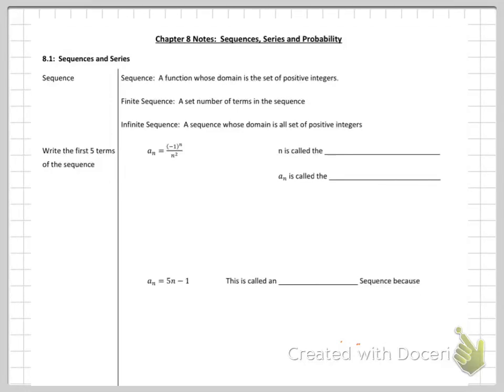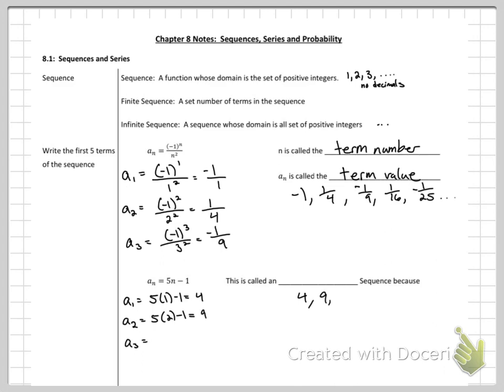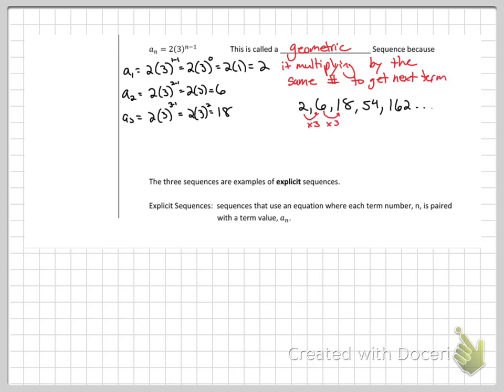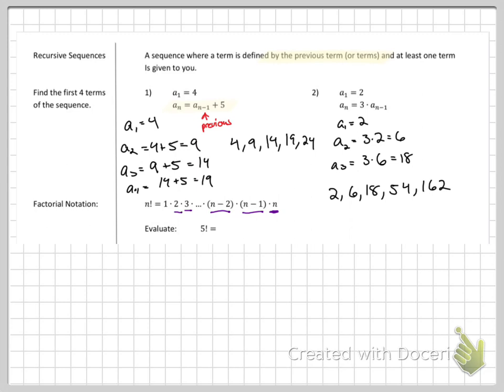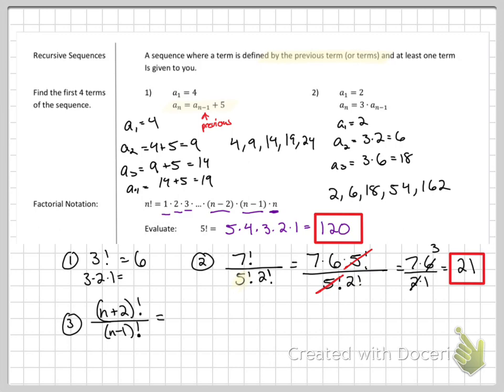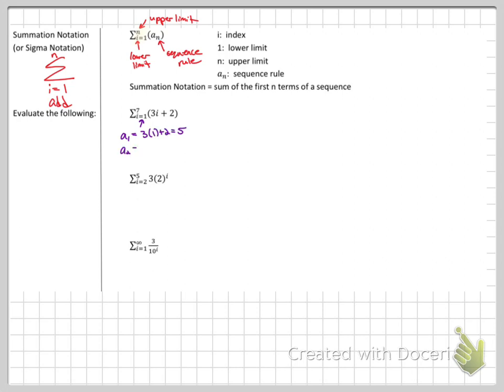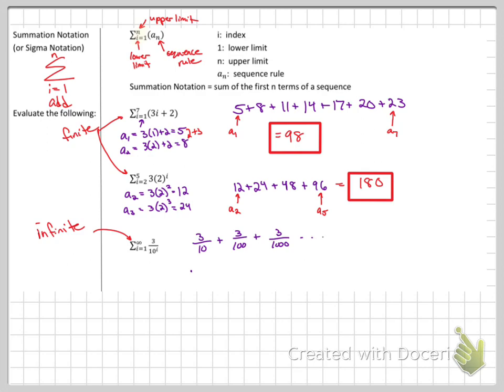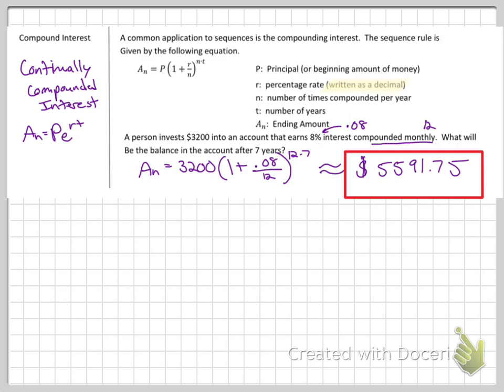PC 8.1 Sequences & Series